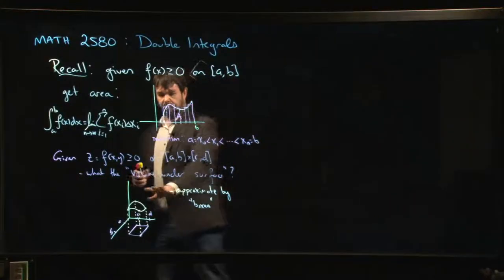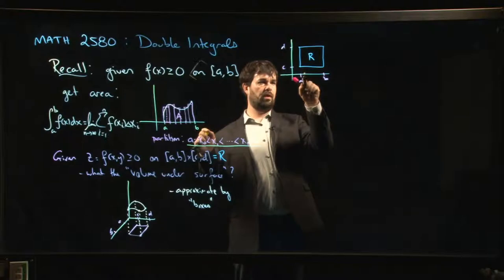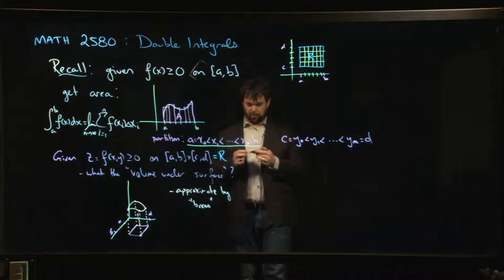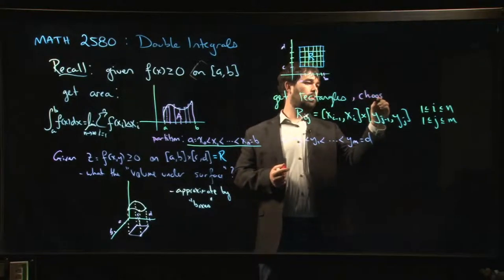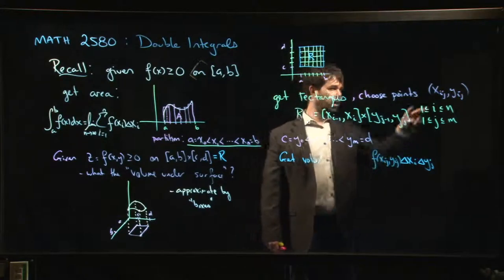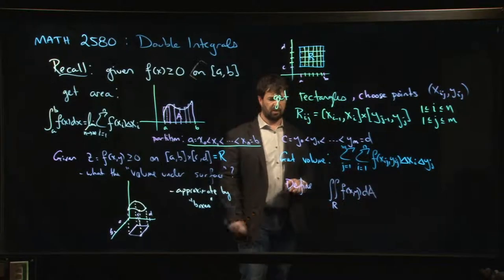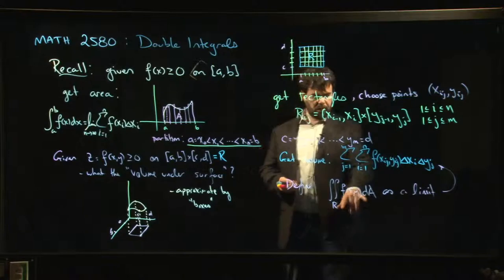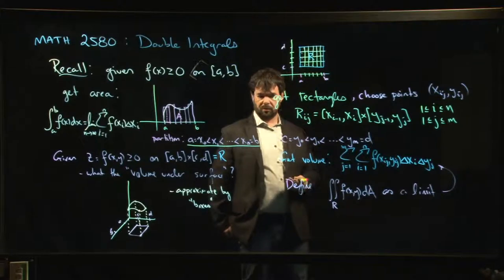Defining the double integral